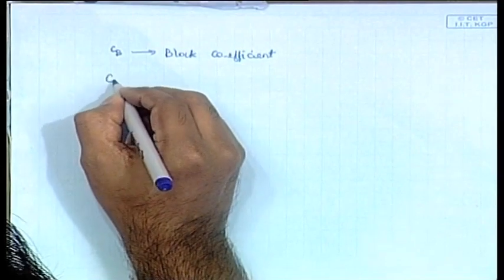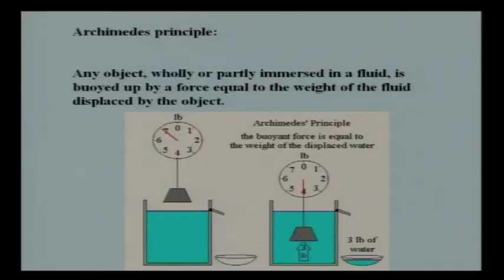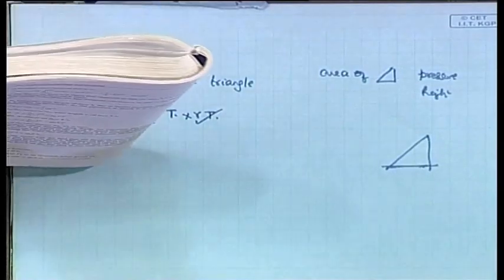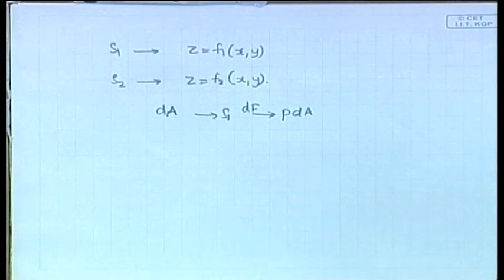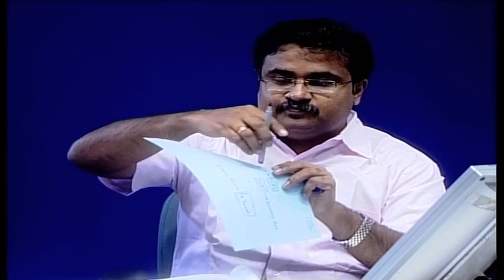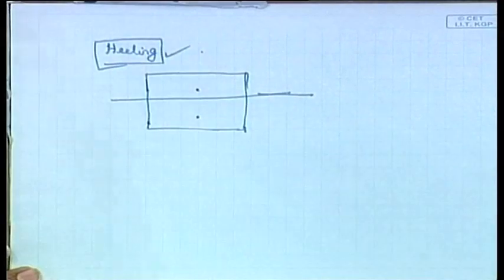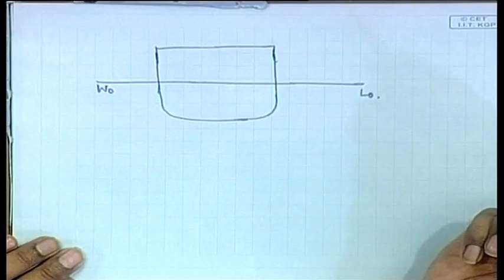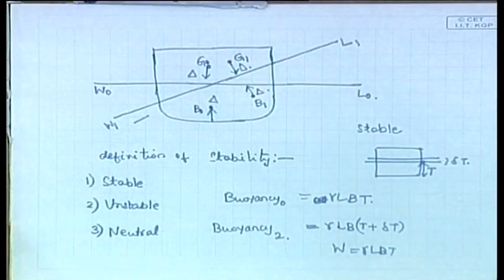Lecture 2 : Archimedes Principle